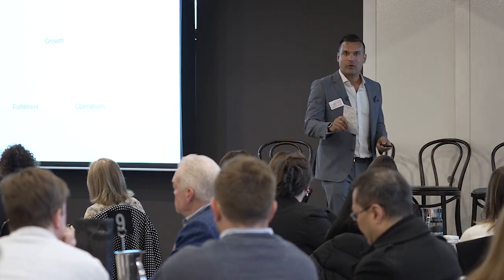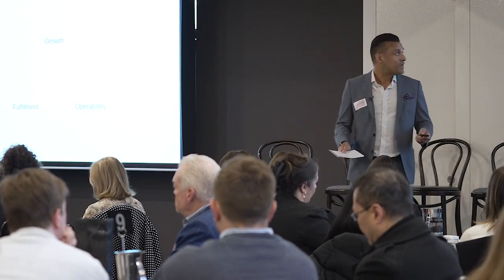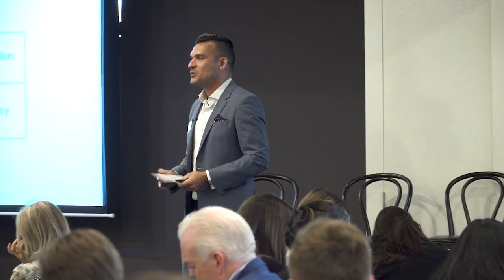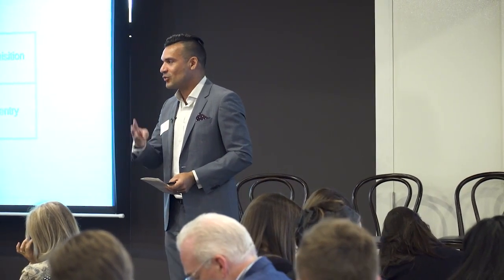Megan Mander Conference